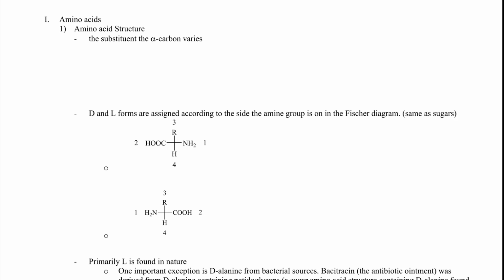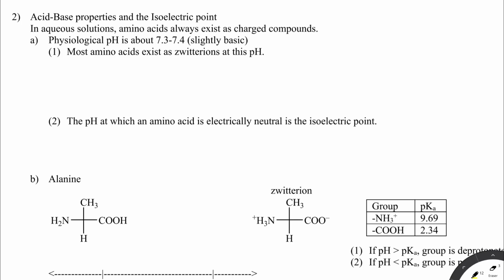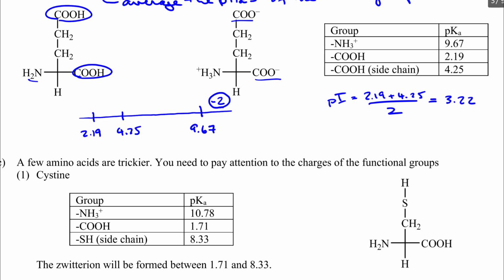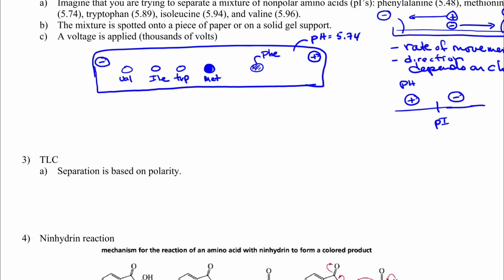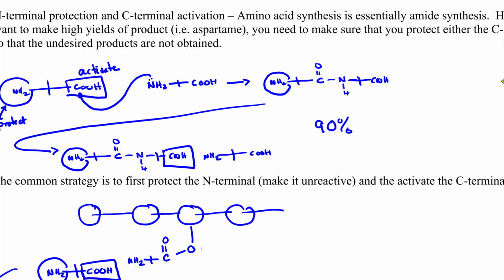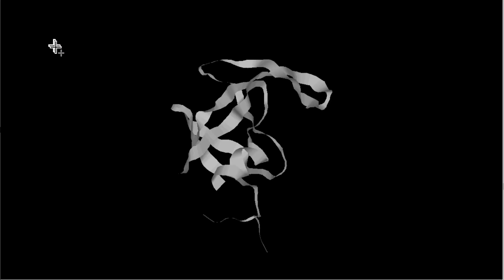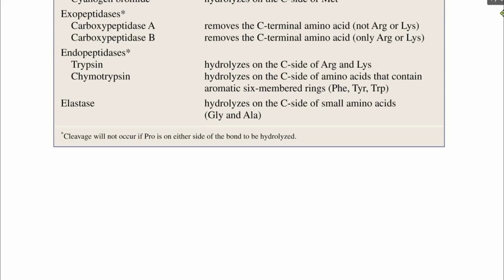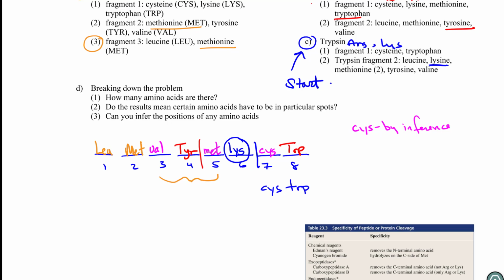Chem 8 - Amino Acids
Elementary organic chemistry